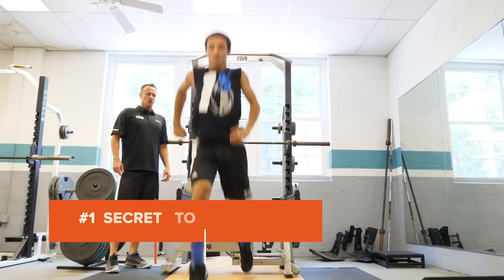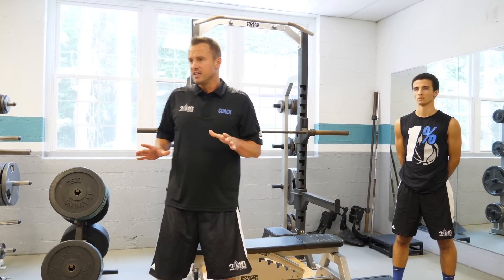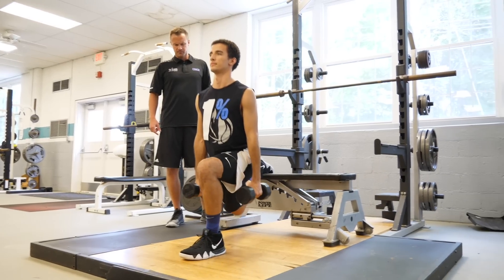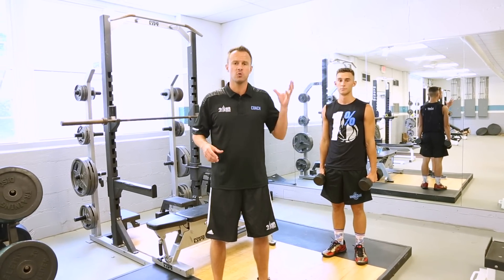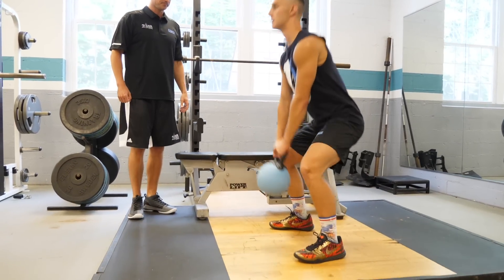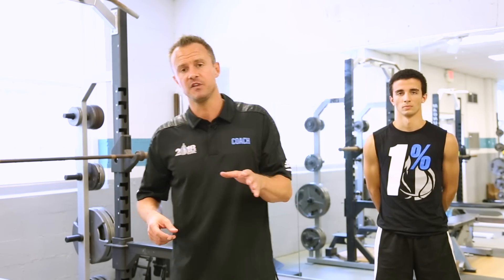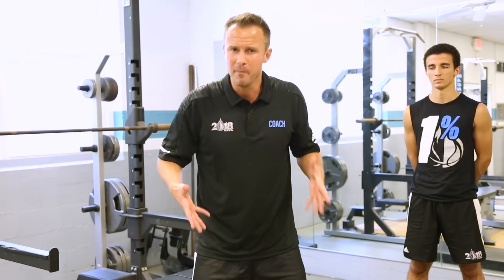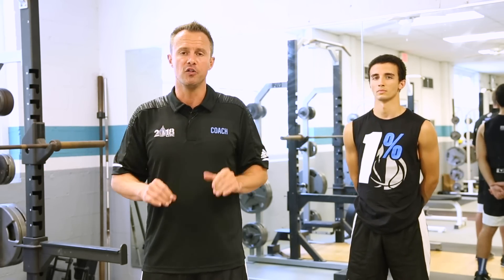#1 SECRET To Jumping Higher for Basketball